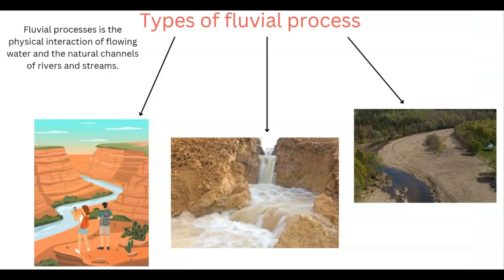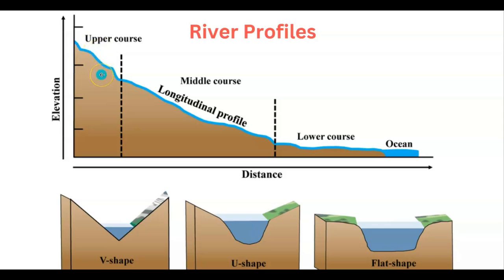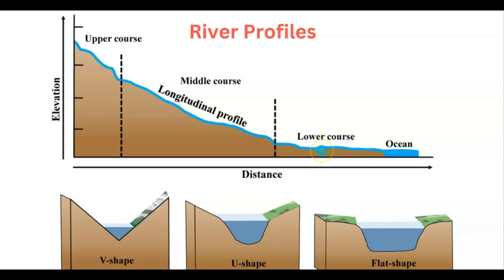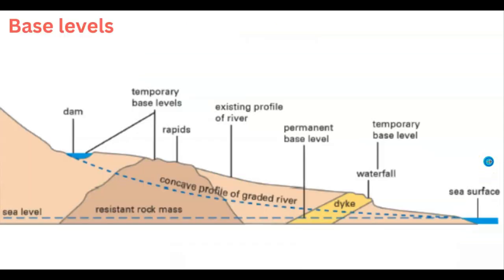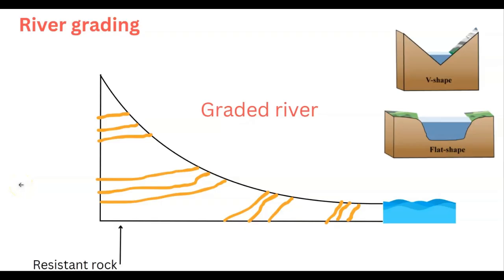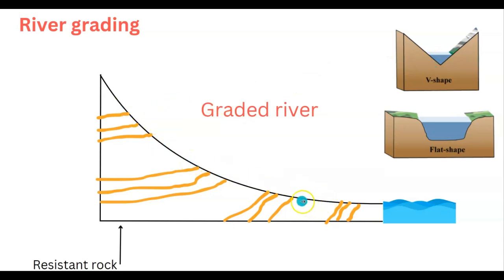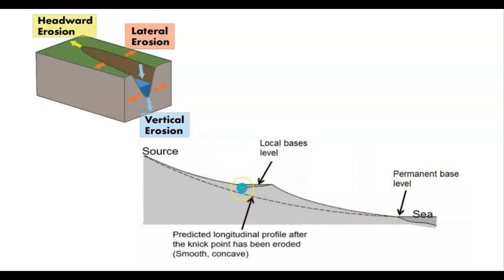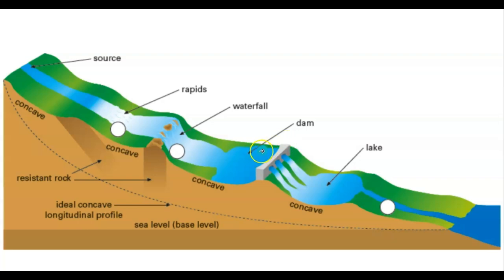Fluvial Processes River Profiles and River Grading